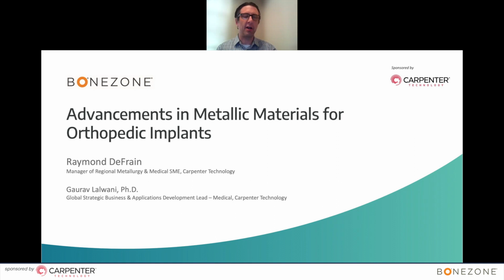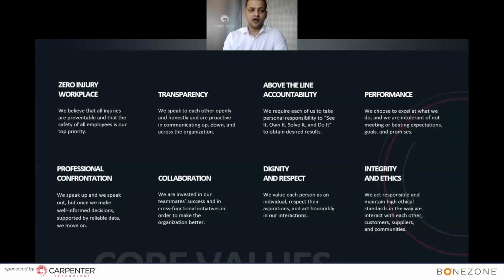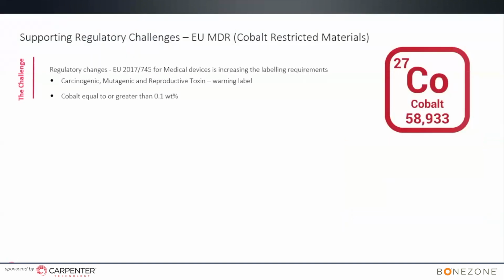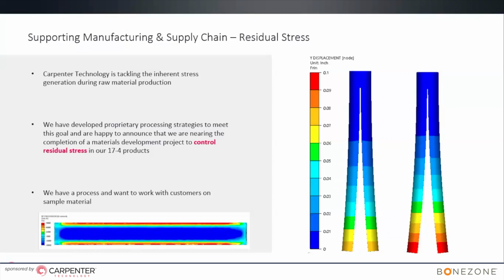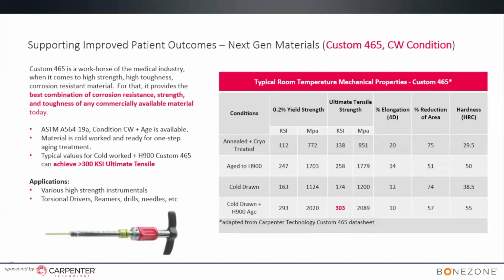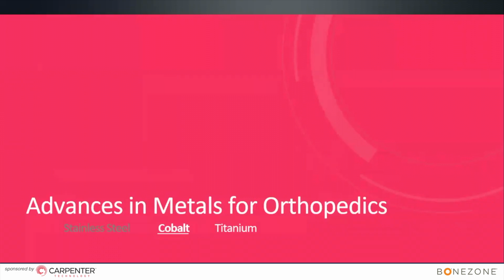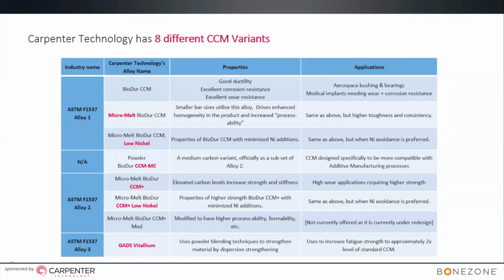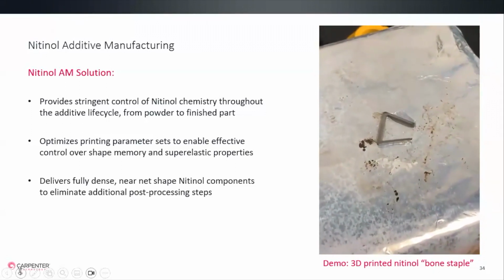Advancements in Metallic Materials for Orthopedic Implants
Among various materials utilized for orthopedic implants, metallic materials have gained significant attention due to their desirable mechanical properties, biocompatibility and corrosion resistance. The selection of metallic materials for orthopedic implants involves a delicate balance between material properties, device design criteria and intended application of use.

In this presentation, Carpenter Technology's Raymond DeFrain, Manager of Regional Metallurgy & Medical SME, and Gaurav Lalwani, Ph.D., Global Strategic Business & Applications Development Lead – Medical, will highlight the metallic material options for the next generation of medical devices, focusing on developments in stainless steel, titanium and cobalt-based alloys, and how they can enable advancements in orthopedic implant technology.

During this webinar, you'll learn about the mechanical properties, biocompatibility and corrosion resistance of metallic materials and considerations in material selection, recent developments in stainless steel, titanium and cobalt-based alloys. You'll explore the strengths, limitations and suitability of the materials for various applications and discover how to make informed decisions for refining orthopedic implant technology.